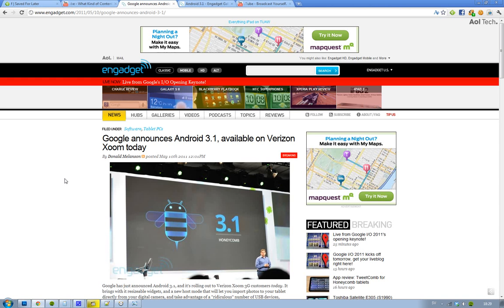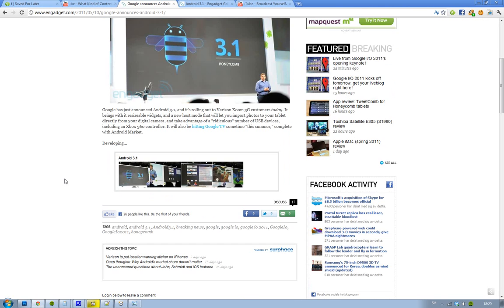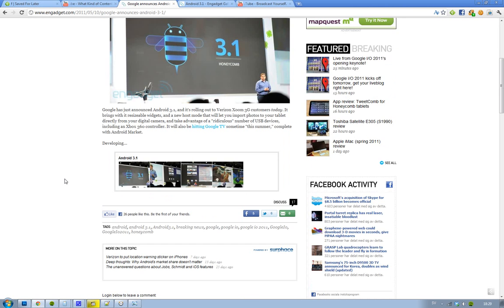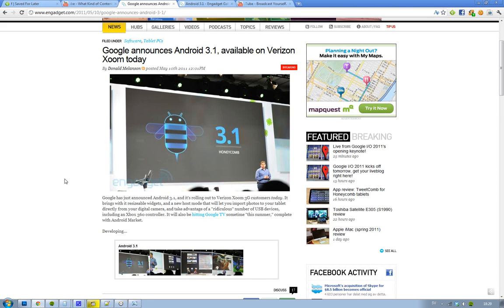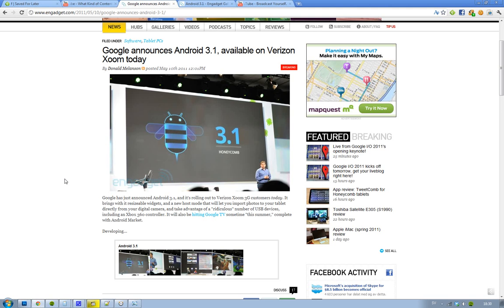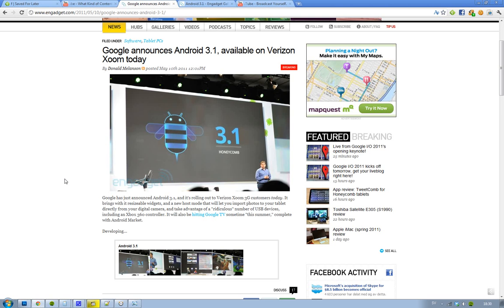Google Android 3.1 For Motorola Xoom 3G Verizon! Resizeable Widgets / Use Xbox 360 Controller!